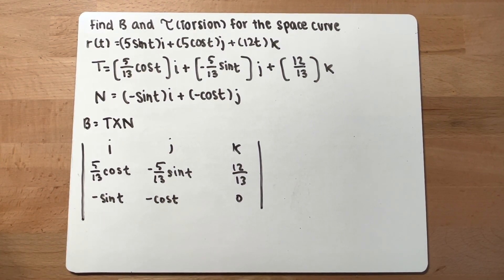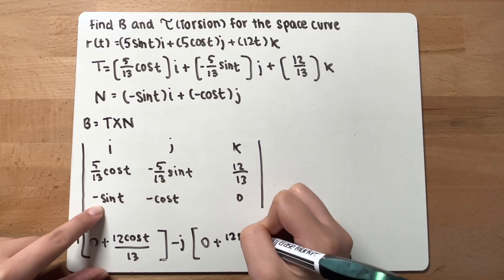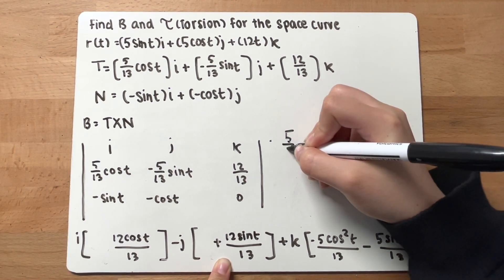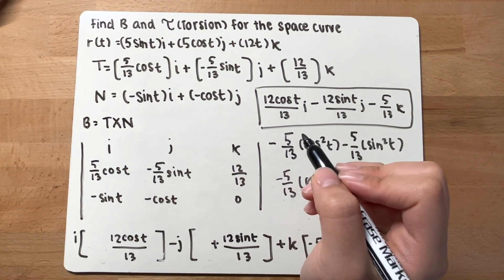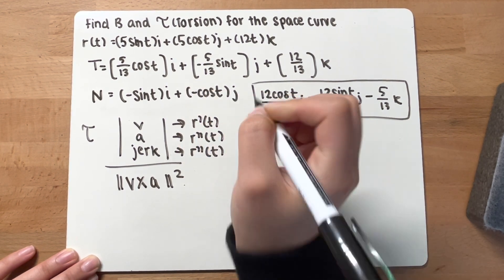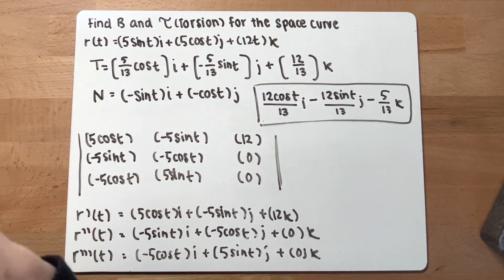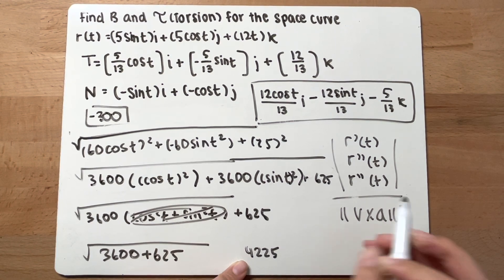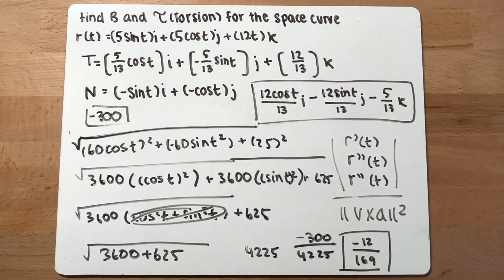Calc 3 Ch.13 Finding Binormal Vector | Torsion